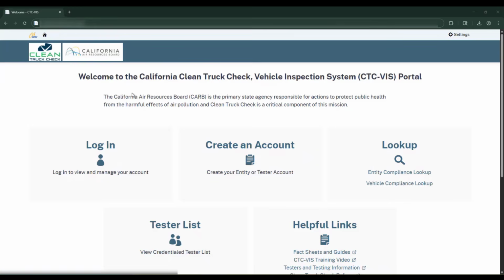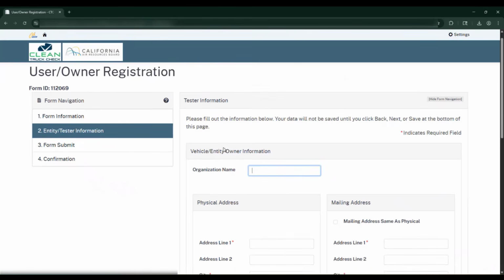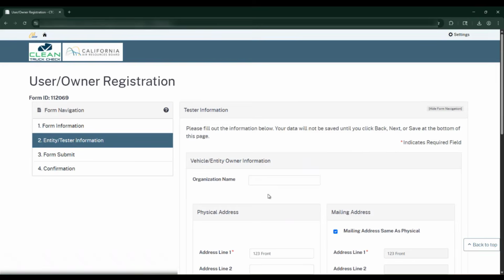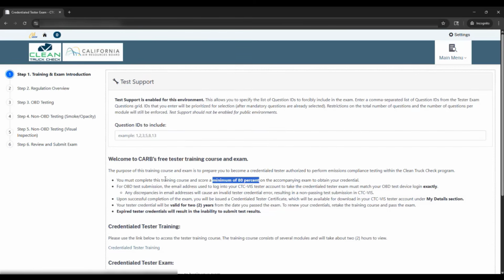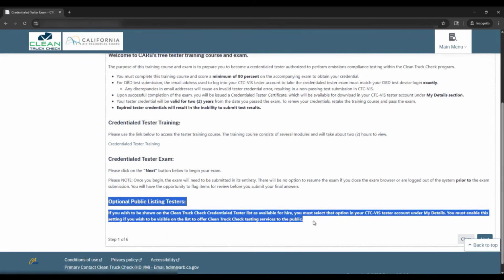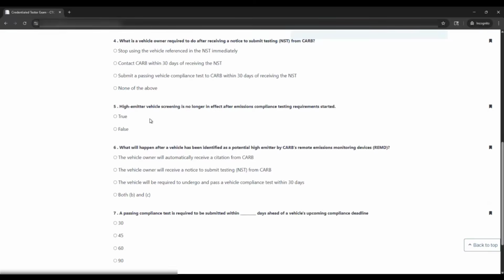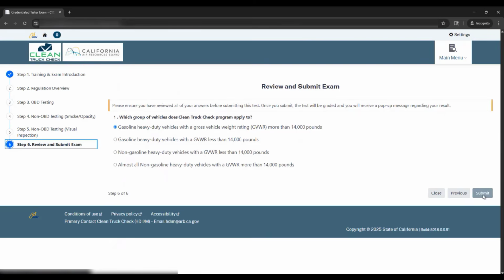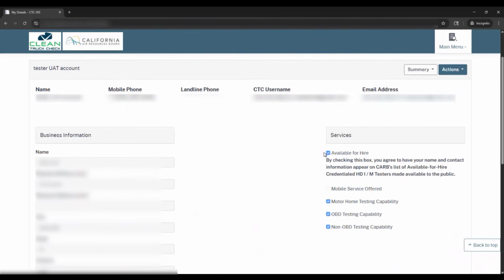CTC-VIS How to access and take the Clean Truck Check Tester exam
This video will demonstrate how you can access the tester exam.